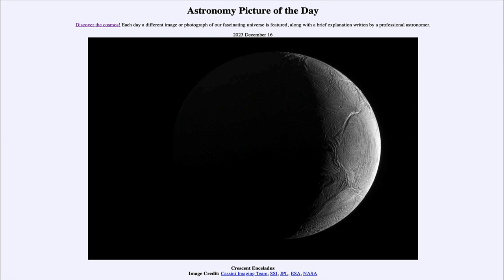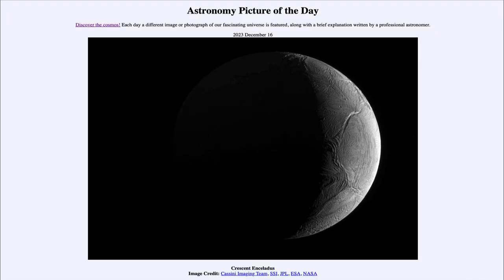2023 December 16 - Crescent Enceladus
In today's image, we see a crescent view of the moon of Saturn, Enceladus as images by the Cassini spacecraft. This moon is surprisingly active for such a small object, having volcanic activity that results in the expulsion of icy materials from regions near its South Pole.